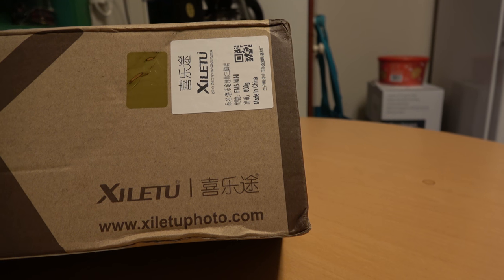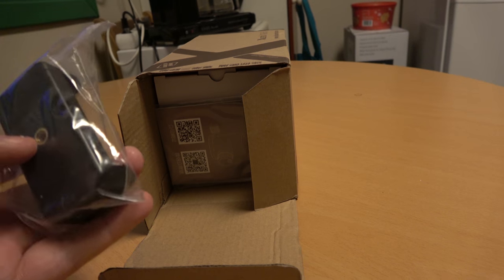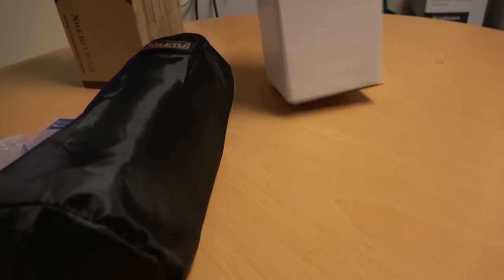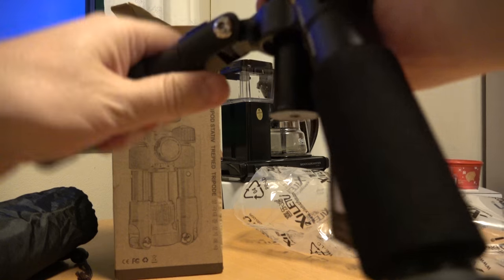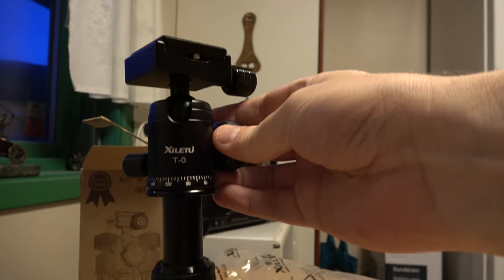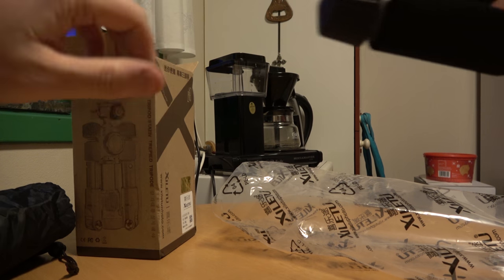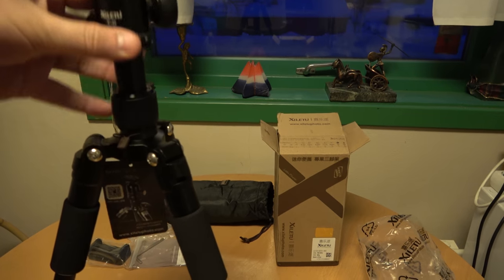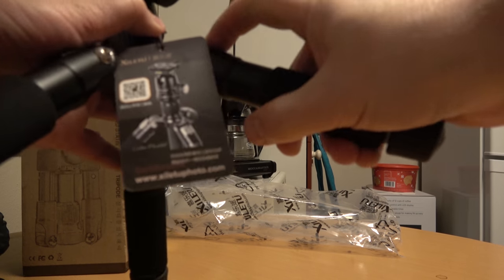Tripod XILETU Unboxing 22 Mars 2018 4K Film!